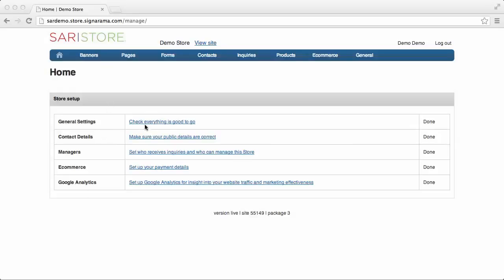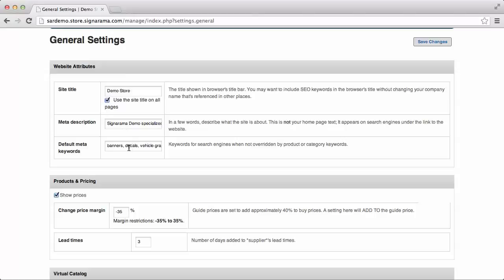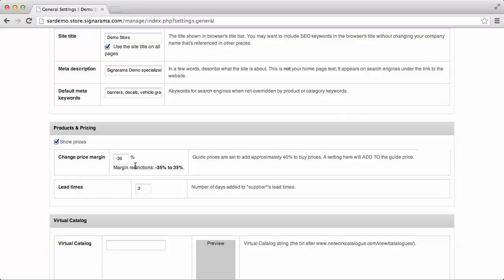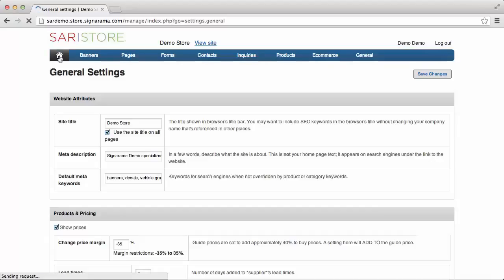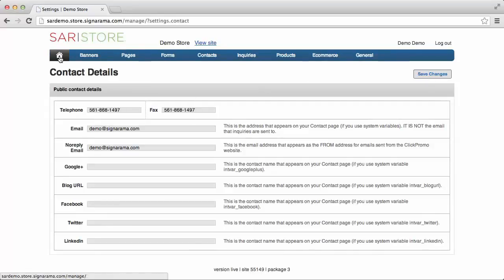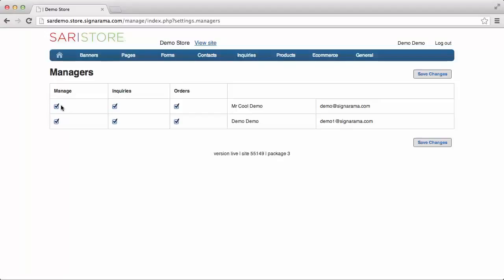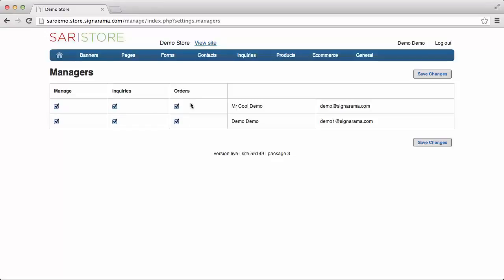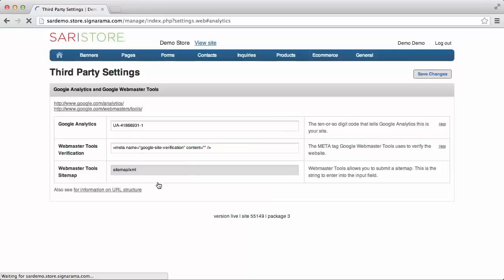SAR General Settings 2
This video shows how to edit the general settings on your website.